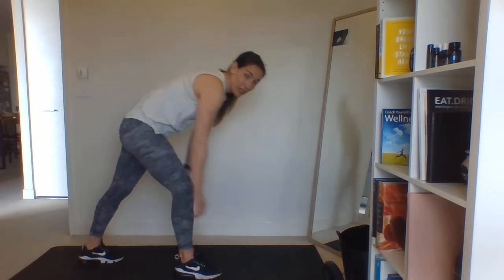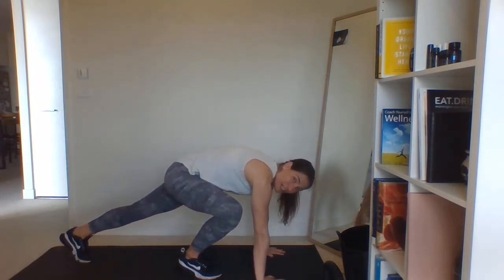6 Minute Workout! If you aren't feeling it today or just want to ease back in to exercise - do this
Just wake everything up. Simple to do first thing in the morning or if you have a 10 minute window in your day